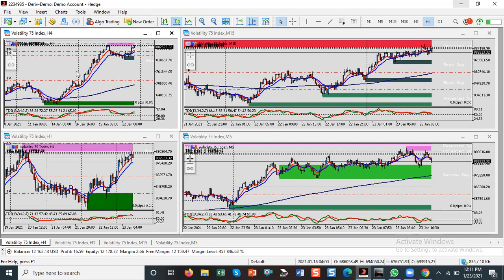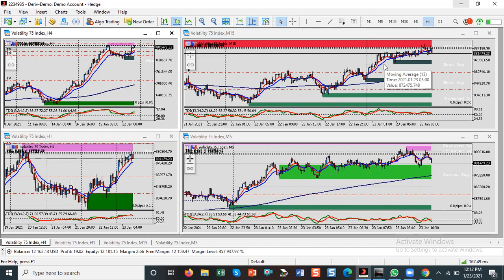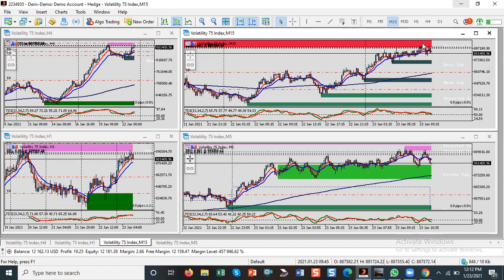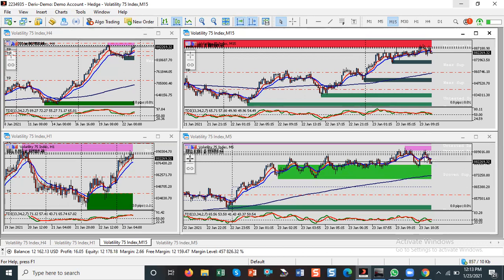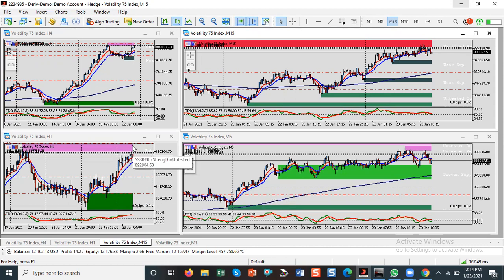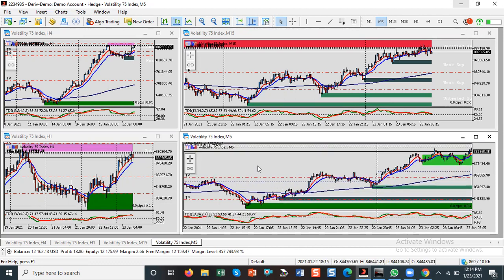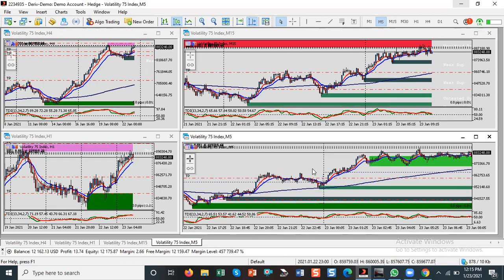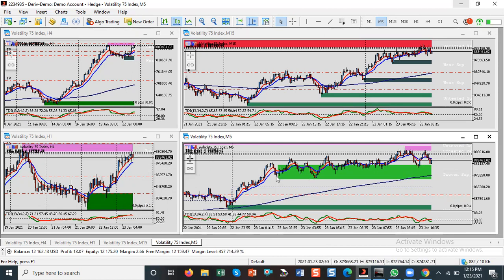Trading Supply and Demand on Volatility 75 Part 2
In this short video, you will learn how to trade Volatility 75 with the Supply and Demand Zone indicator on MT5. Four different timeframes are used (H4,H1,M15 & M5), we use the H4 for analysis and take entry on the M15. We also use the H1 for analysis and take entry on the M5.